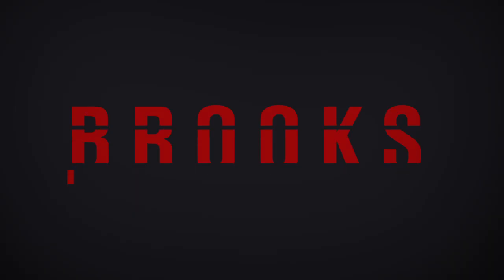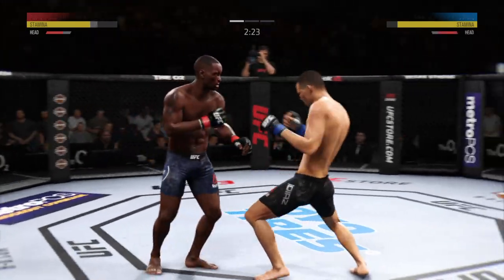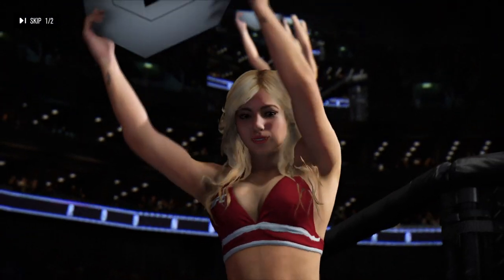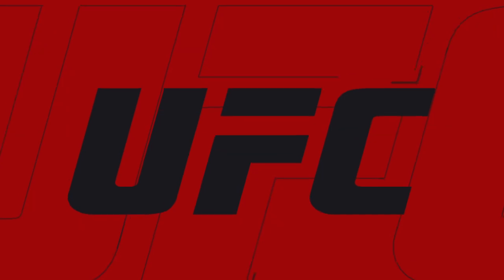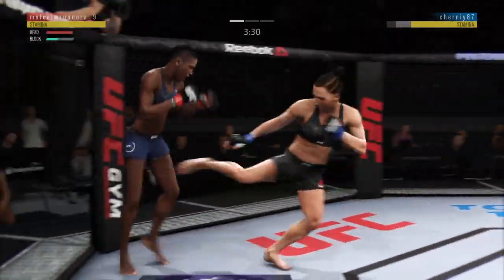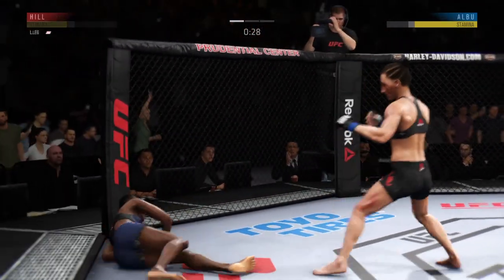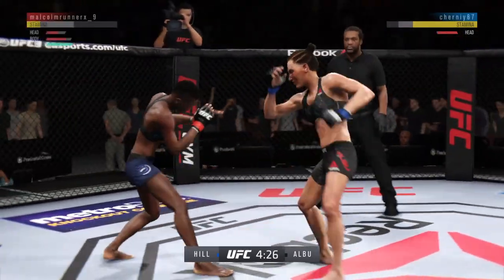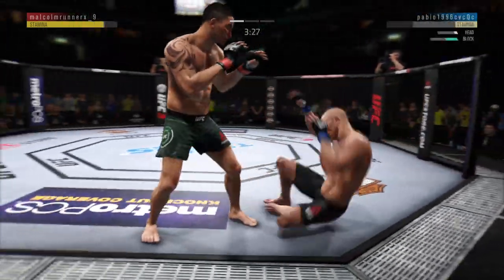EA SPORTS™ UFC® 3_ UFC fight